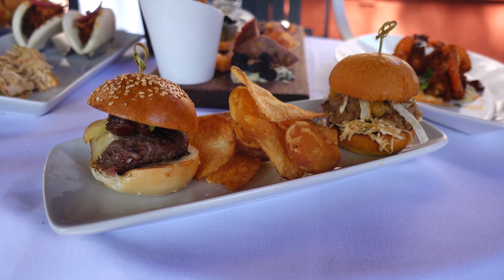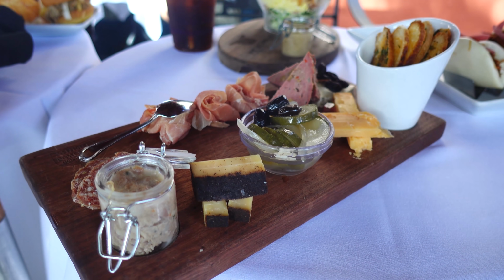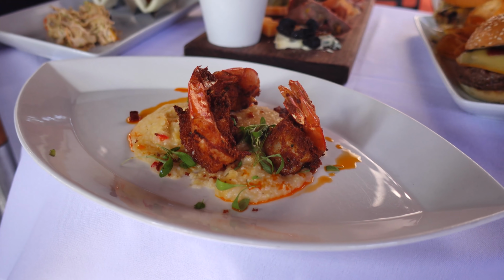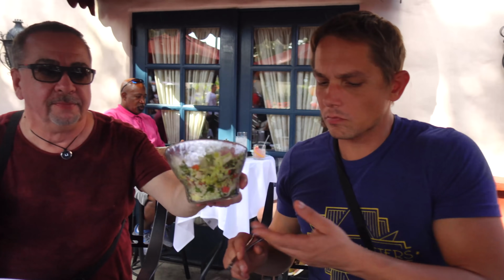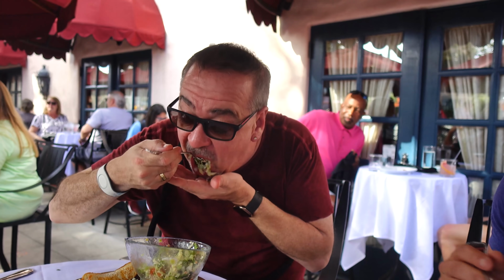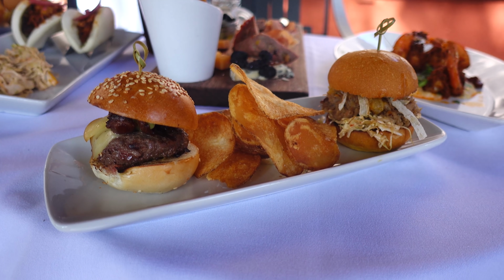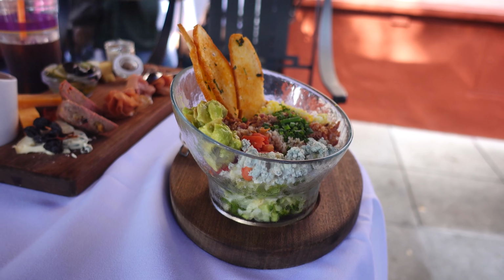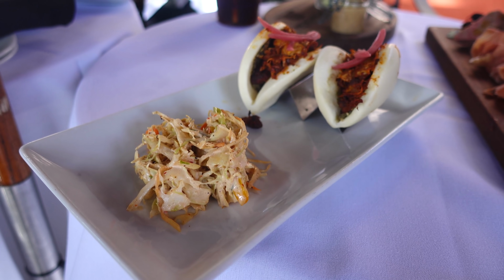Brown Derby Lounge Review | Disney Dining Show | 01/11/18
In this episode, Pete, Steve, and Charles check out the Brown Derby Lounge over at Disney's Hollywood Studios!